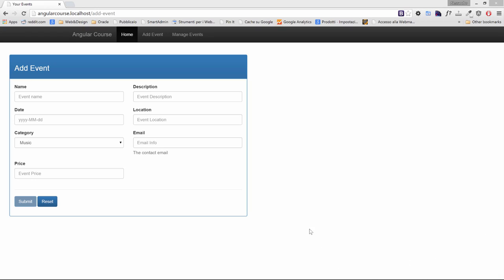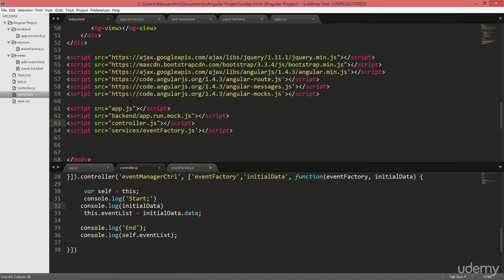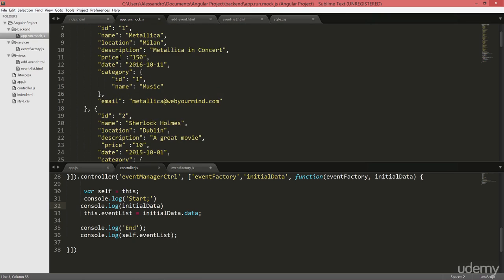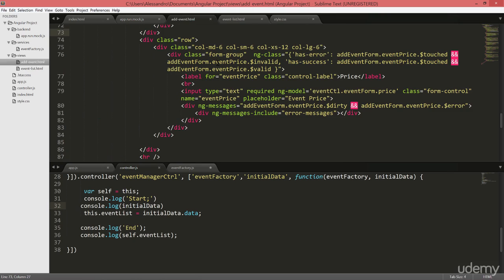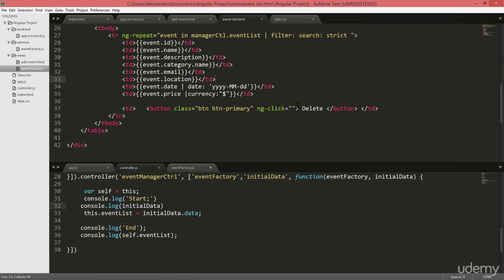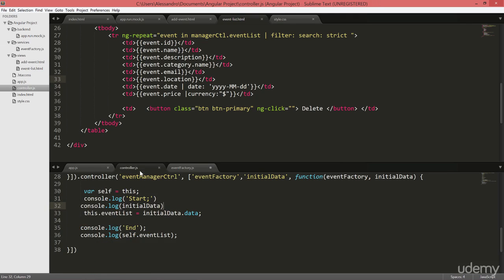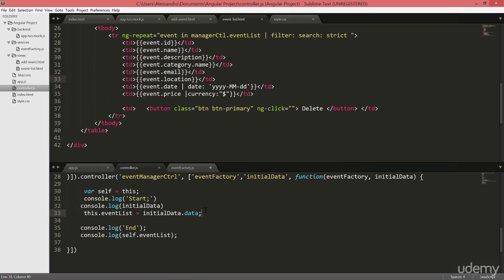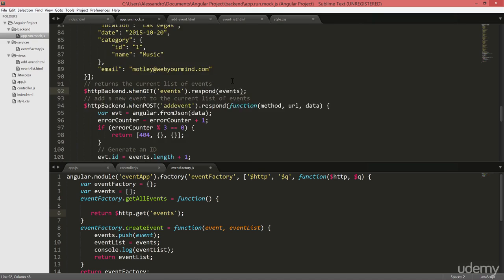09 CRUD APIs Angular JS - 001 Introduction and App improvements